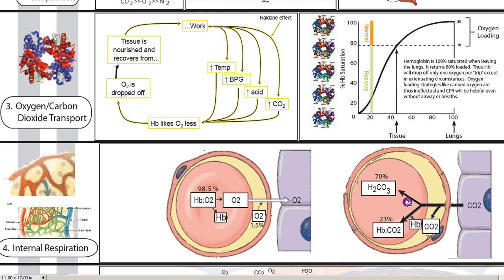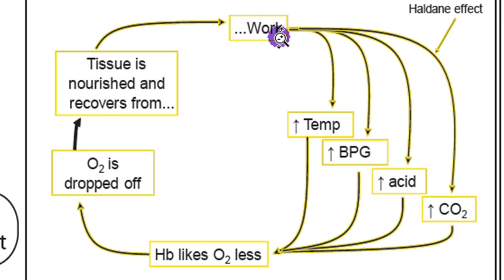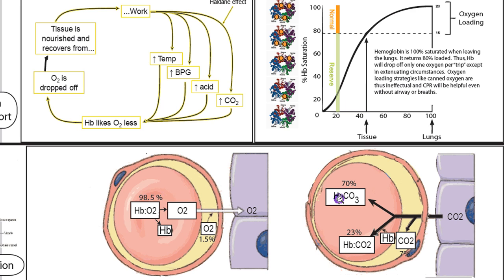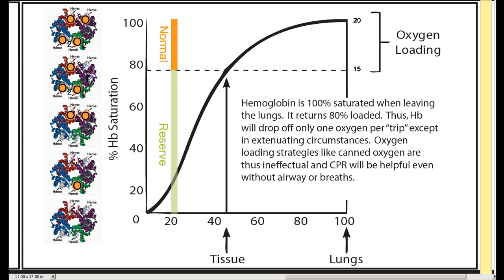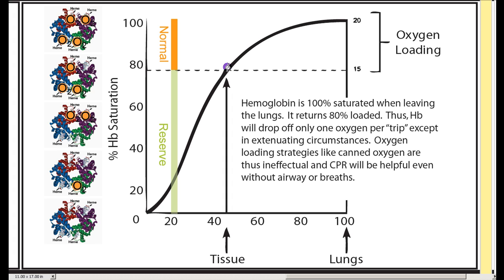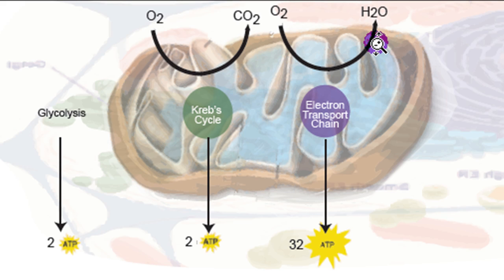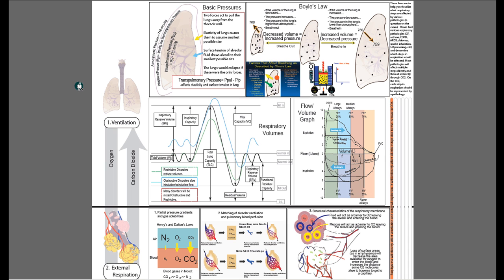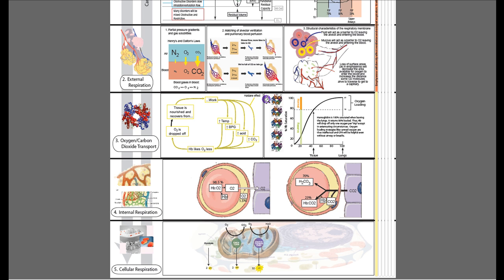Respiratory Physiology Part 3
Part three of a three part video discussing the physiology of respiration.  The ultimate goal of respiration is to transport oxygen to the mitochondria of the cells.  This involves getting oxygen into the lungs (ventilation), getting the oxygen into the blood (external respiration), transporting the oxygen through the blood (transport), moving the oxygen out of the blood into the tissue (internal respiration) and then using the oxygen to make the body's energy molecule, ATP (cellular respiration).  Each step is discussed as well as some underlying principles.  Lastly, the a brief introduction to how respiratory pathologies can be viewed by understanding the underlying steps is discussed.